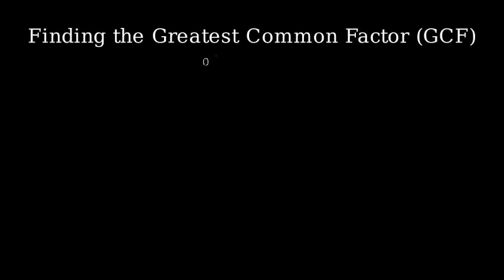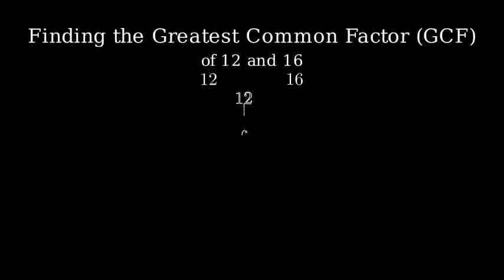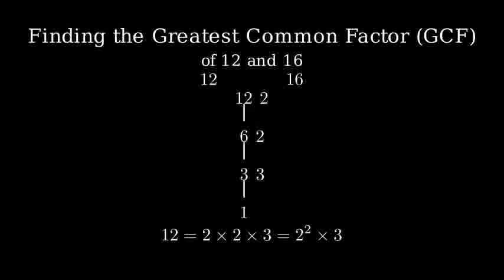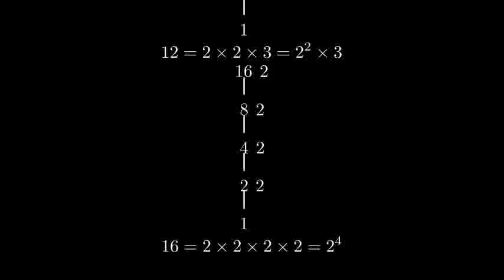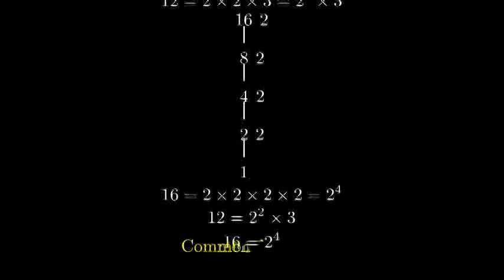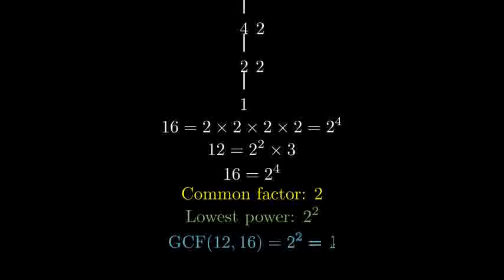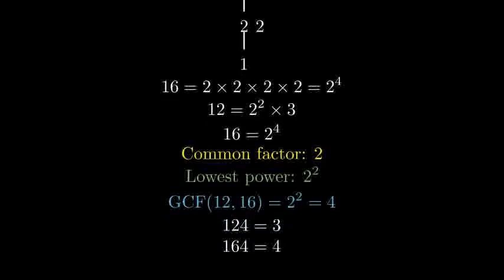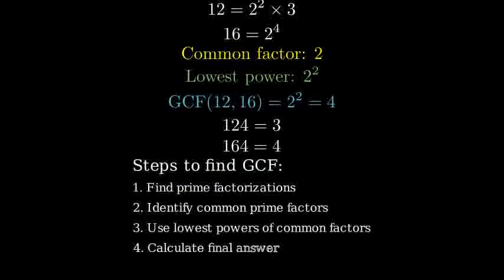How to Find the Greatest Common Factor for 24 and 32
Step 1: List the factors of each number.

Factors of 24:
1, 2, 3, 4, 6, 8, 12, 24

Factors of 32:
1, 2, 4, 8, 16, 32

Common factors of 24 and 32:
1, 2, 4, 8

Step 3: Choose the greatest common factor.

The greatest common factor (GCF) is 8.

Therefore, the GCF of 24 and 32 is 8.